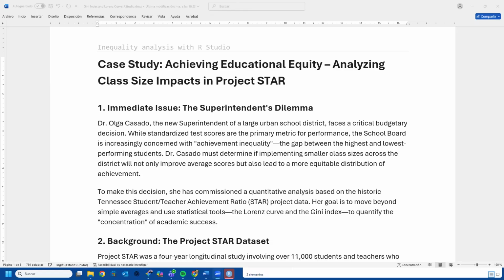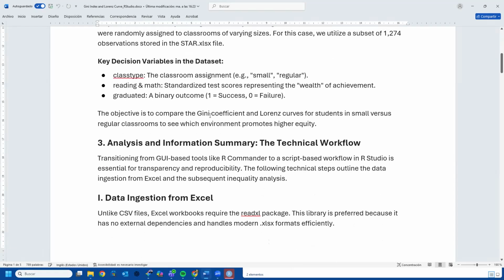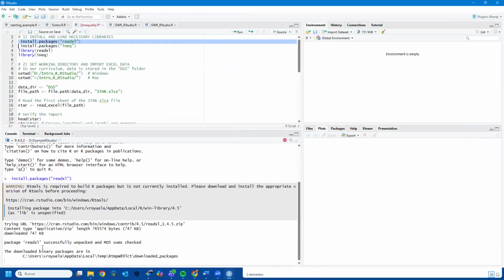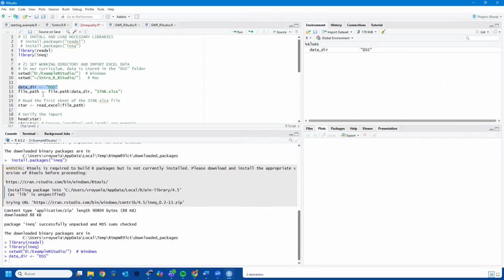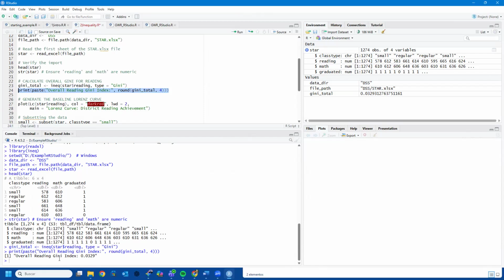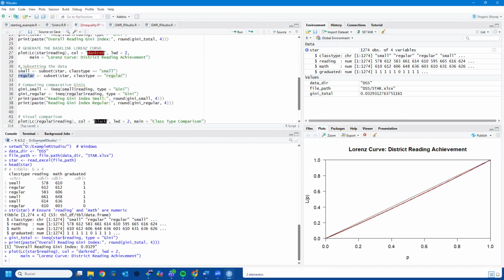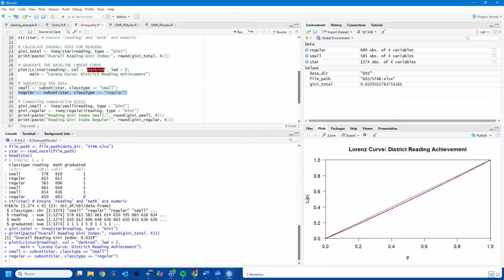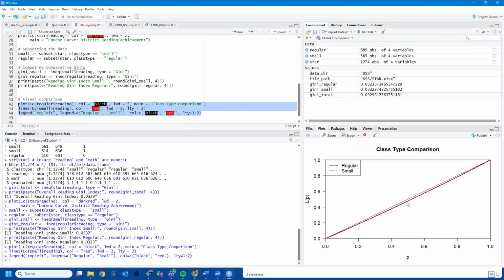Gini Lorenz Curve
This video shows how to compute the Gini Index and plot the Lorenz Curve using R Studio